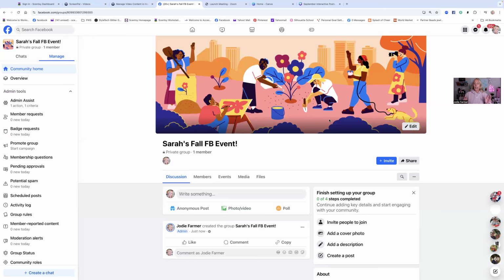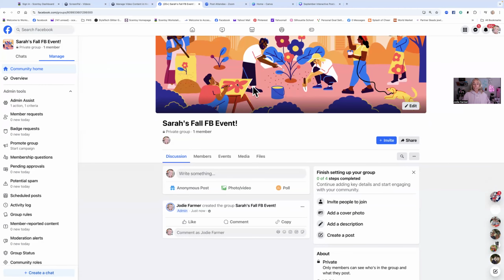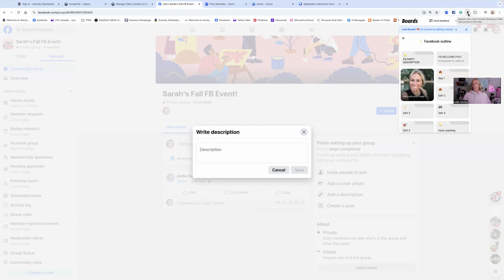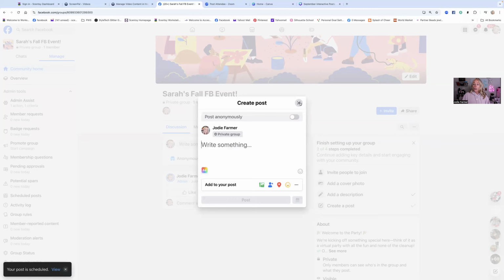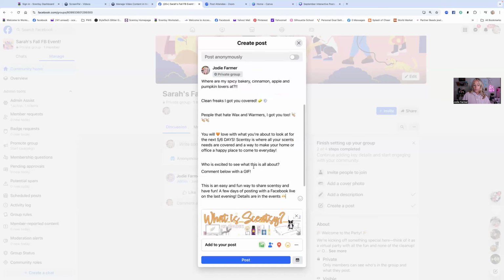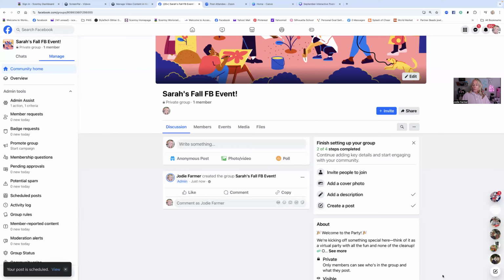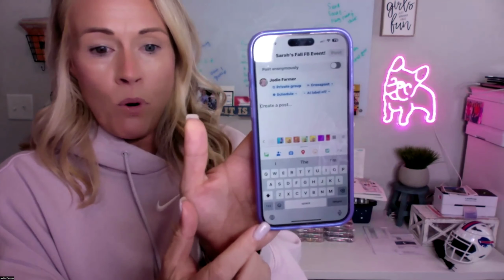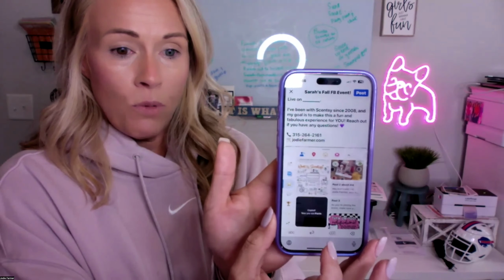Facebook group set up with Boards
FB parties are still a thing and are a GREAT way to expand your reach to anywhere with your business.  You can host parties and help team members launch their new business from anywhere! Here is a quick run down of how to set up the group and schedule posts using BOARDS.